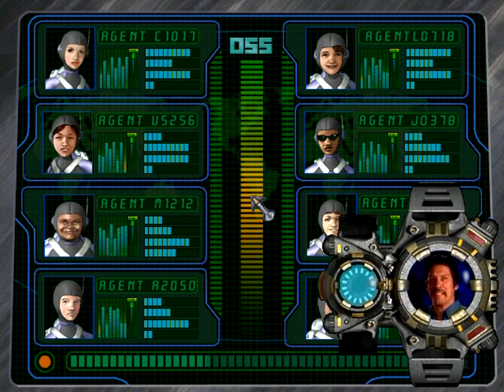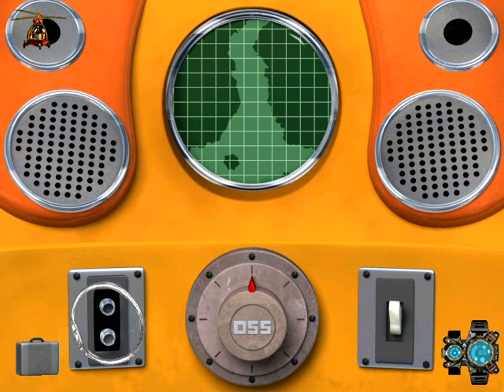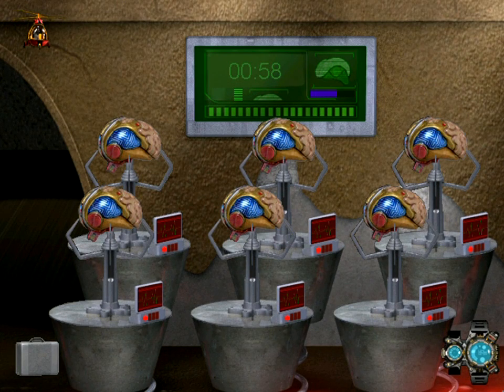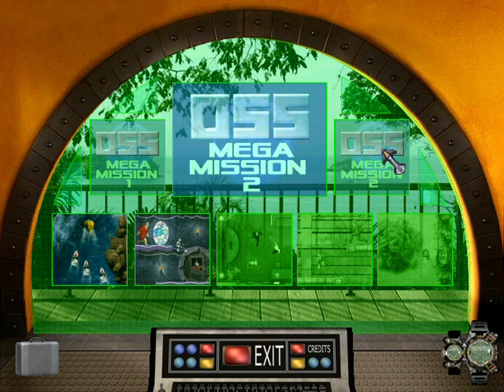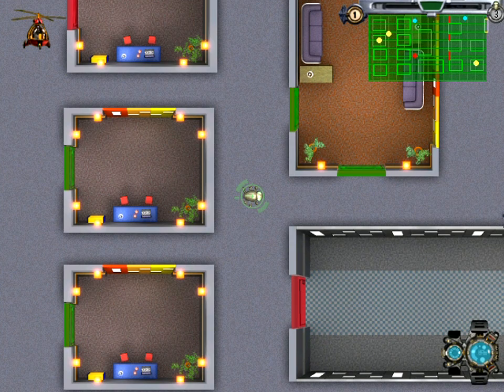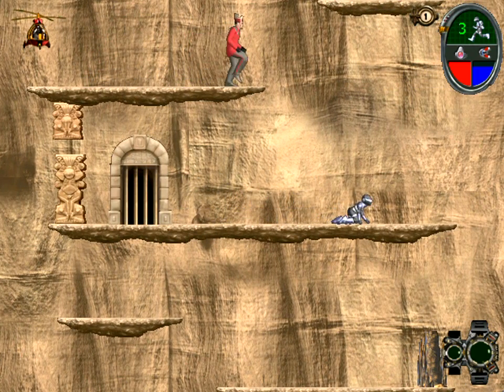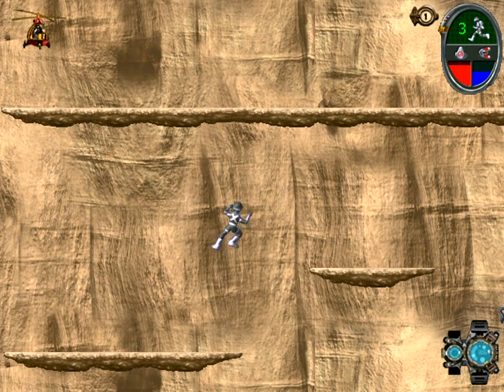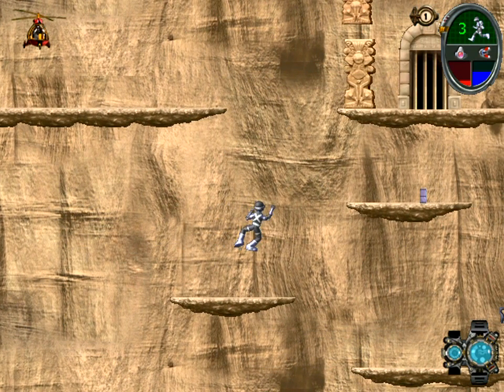Spy Kids - Mega Mission Zone (2002)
Join the Spy Kids today; the challenge is yours. It's time to train the next Spy Kid recruit - and that's you. Carmen and Juni will give you Secret Mission briefings so you can master your spy skills and conquer the mega-missions. A series of mind-blowing games and puzzles set in wacky locations from the hit movies will test your spy skills so you can become the ultimate Spy Kid. Mega Mission One Objective: Find the stolen Third Brain and rescue the missing spies. Mega Mission Two Objective: Discover and deactivate the world-stopping Transmooker Device before it's too late. Race the Super Guppy and Dragon Spy Sub through treacherous waters while avoiding enemy boats and sea monsters. Evade Thumb Thumbs and Magna Men as you venture through Floop's Castle and the Island of Lost Dreams. Sneak R.A.L.P.H. (your own special robot assistant) into the OSS Headquarters to collect Machete Spy Gadgets, then crack computer codes, decipher sounds and uncover invisible markings with them. 10 Levels of difficulty for countless hours of challenging gameplay and fun.

NOTE: This game truly sucks, finding a PC that it works properly on is a challenge. And finishing it is impossible even though it's supposedly for ages 6 and up. I wasn't able to finish the second mission, which is the last mission according to the cover. At the end of the video, I put all the cheesy cut-scenes for you to enjoy.